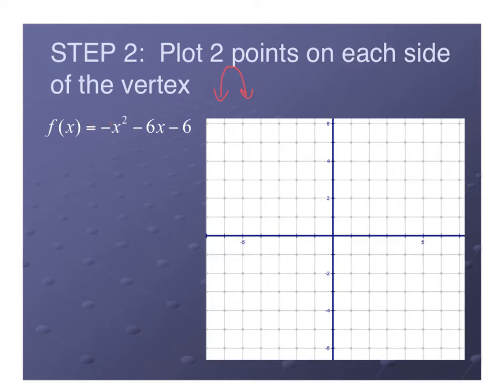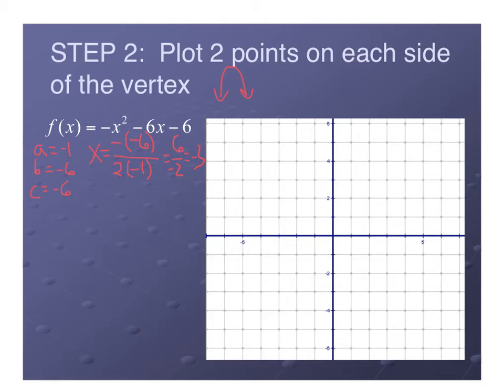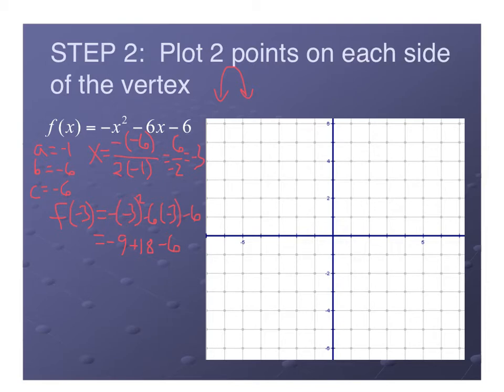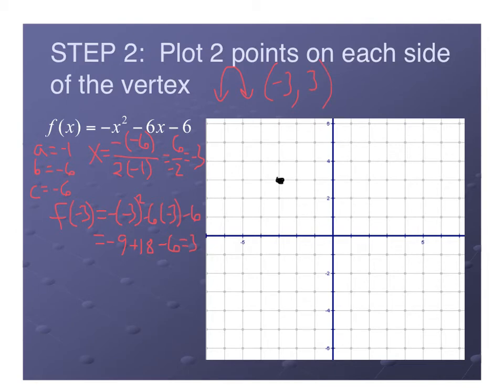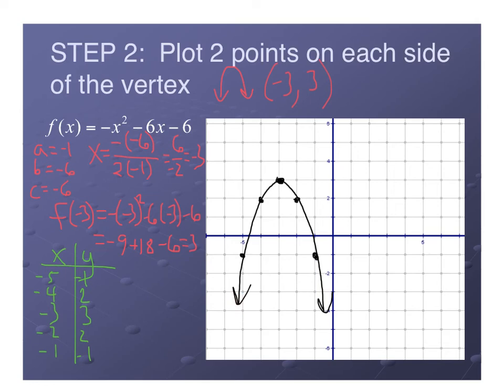#2.3 - 5.1.2 - Graphing Quadratics ex. 2- Algebra 2